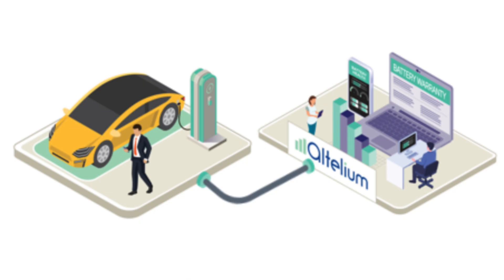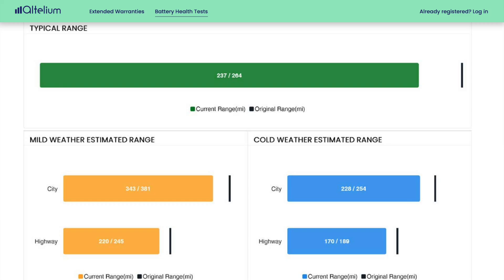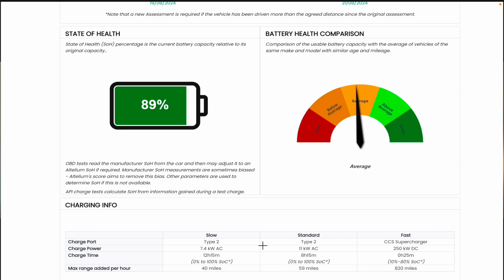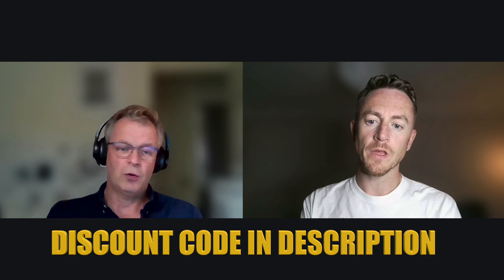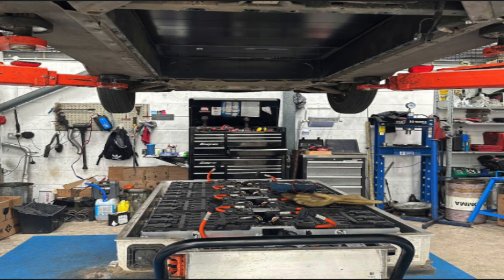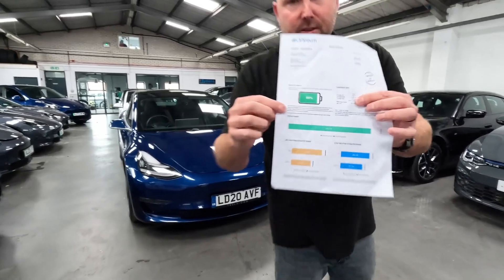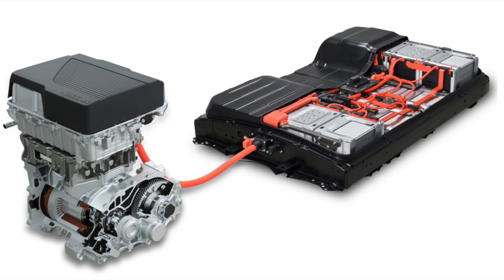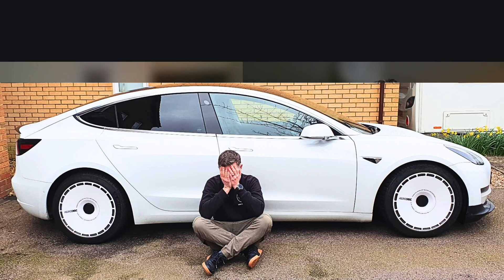TESLA remote Battery TEST & Extended WARRANTY for all Models.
A great insight into EV battery degradation!

A big thanks to Alex Johns for going into detail with regards to their accurate, simple to use EV battery test, remote testing for Tesla's and their comprehensive warranties for electric cars out of the manufacturers warranty.

At the start of 2021 Tim Aylen created Chargeheads to ELECTRIFY petrolheads, essentially to introduce car enthusiasts into electric cars by sharing content on modified EV's and EV conversions. An Electric Petrolhead if you like. A CHARGEHEAD!

Embark on an electrifying adventure with me as I delve into the realm of EV conversions! My journey took me on a captivating exploration, visiting industry giants to uncover the perfect candidate for transformation. Amidst the array of options, I found myself drawn to the lesser-known gem, the TVR Tasmin 350i, affectionately known as the Wedge (tvrwedgee). After meticulous evaluation, I decided to infuse this iconic beauty with electric vitality. With a TVR Griffith already igniting my passion for untamed, adrenaline-fueled rides without driver aids, the choice to electrify a TVR was a natural progression.

My 2nd project was electrifying a 1970's BSA Aerial 3 Tricycle Scooter into a fun short range deathtrap, that is SpecialTrikee project! Partnering with my friend Vinny, we've injected new life into this classic ride, creating an electrifying experience like no other. Perfect for zipping around town on local jaunts, it's an absolute blast! Even Mrs. Chargehead affectionately dubs it my 'special scooter' – a charming nod to its origins as a humble 50cc two-stroke, now boasting a "dynamic" 250-watt motor

Introducing our latest endeavor: Rustee RusteeTesla – the ultimate Tesla Model 3 Long Range upgrade project! Our mission? To elevate its aesthetics, enhance handling, and supercharge performance, all while retaining its unrivaled daily mileage and efficiency. How? By meticulously integrating recycled parts, we're not just making it better, but greener too. Get ready to witness the evolution of eco-conscious luxury, where sustainability meets superior driving experience